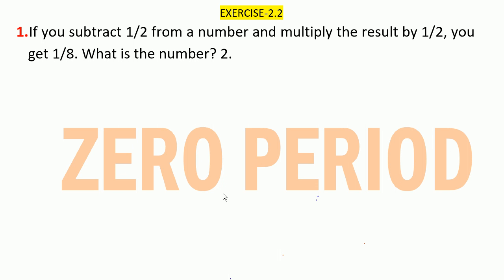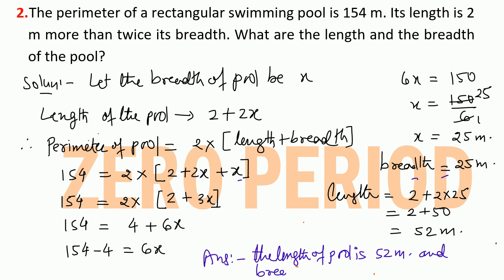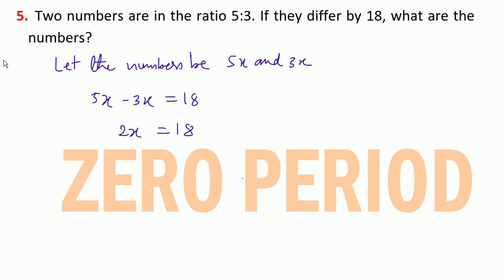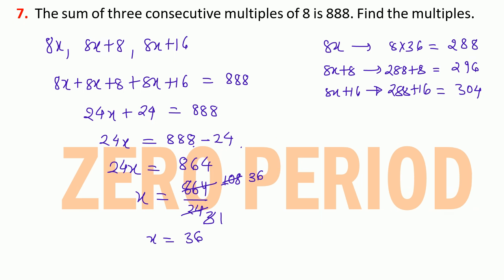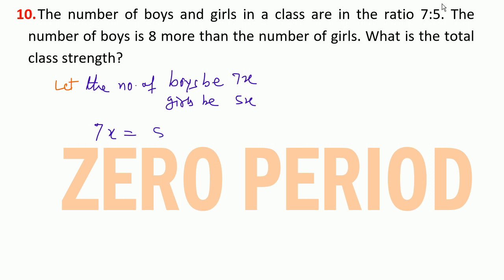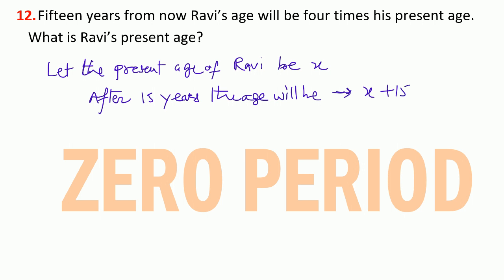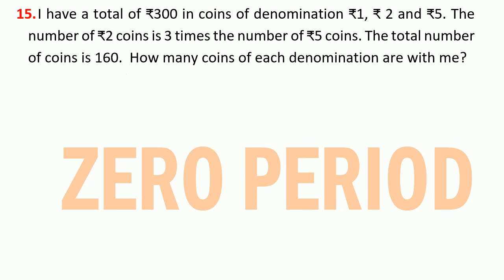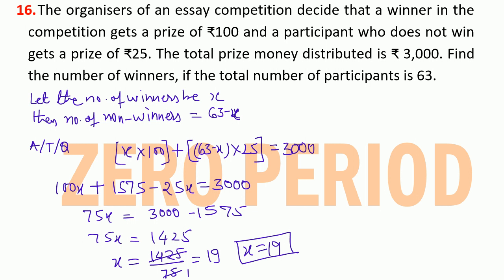NCERT SOLUTION_MATHEMATICS_CLASS08 _LINEAR EQN_ EX-2 2